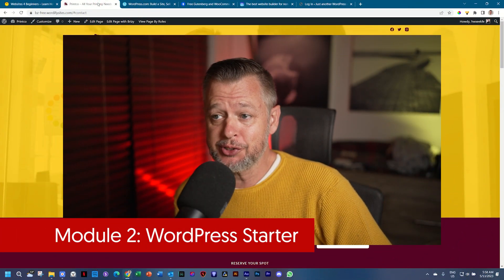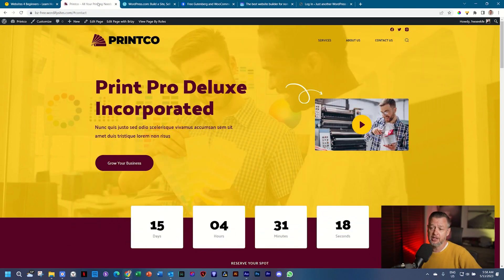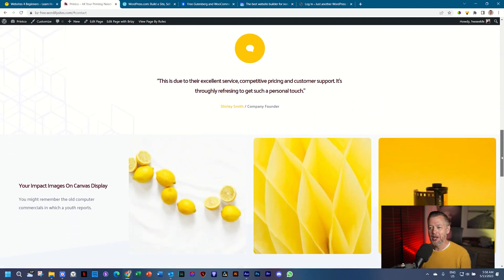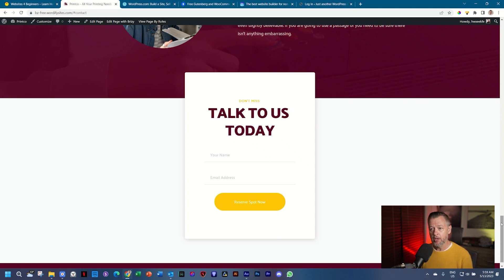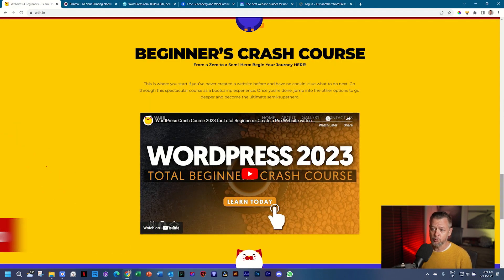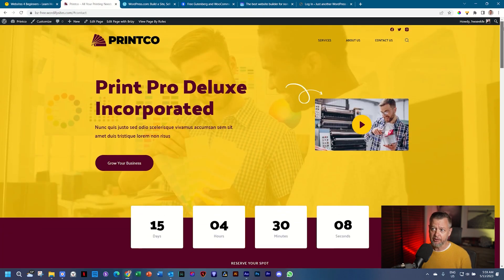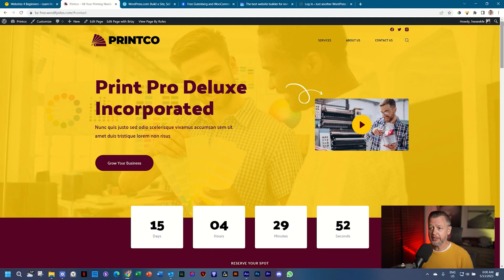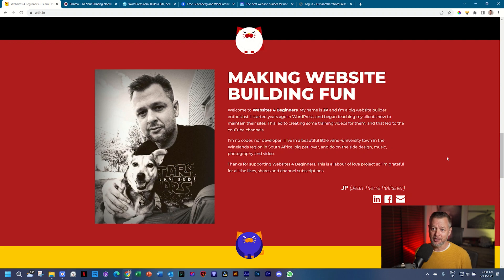WordPress Starter Course 2023 - 30 easy steps to your first website - introduction and page showcase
WordPress Starter is the second learning module in our WordPress training program. In this course, we take a deeper look at WordPress, the Blocksy theme and Brizy page builder. The focus of the course is total beginners to beginners.

If you are new to WordPress, I recommend you do the first module in the WordPress program: WordPress Crash Course.